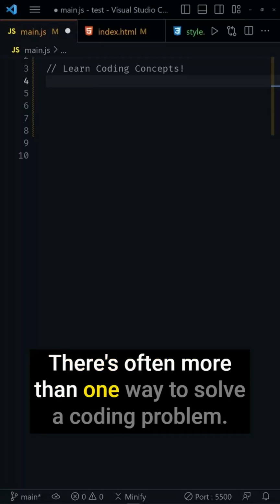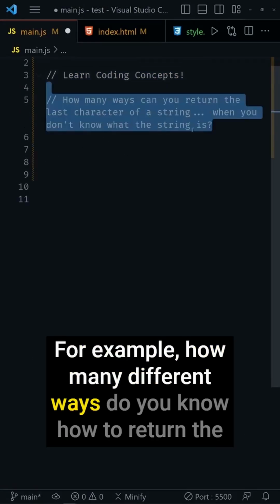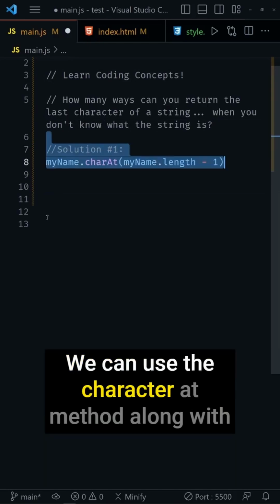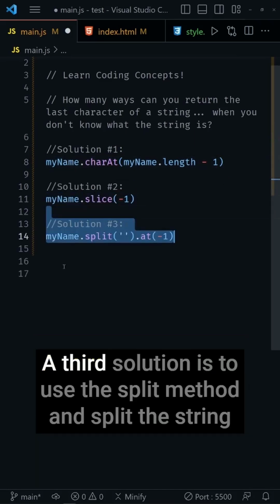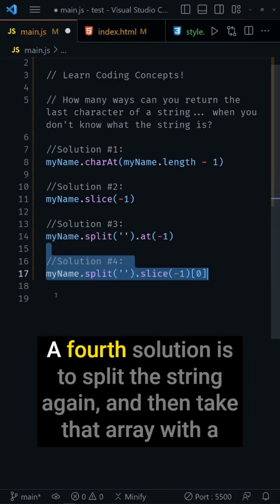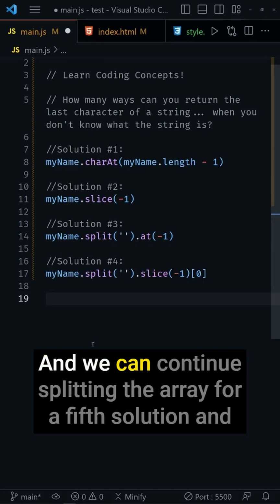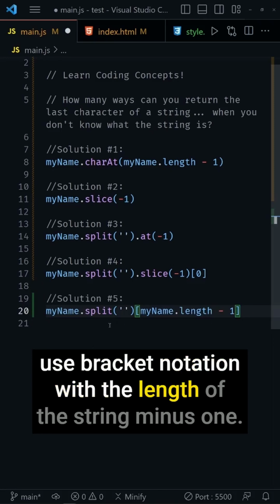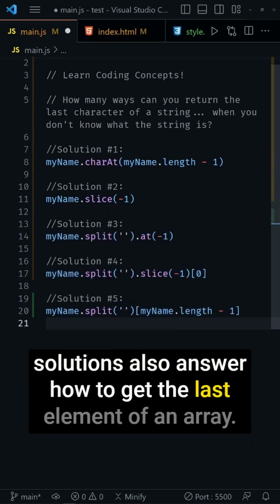How Would You Solve This Code Problem?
There is often more than one way to solve a coding problem.

Learning to code is more about learning how to apply concepts than
learning one specific way to do things.

For example, how many different ways do you know how to return the last character of a string... when you don't know what the given string will be?